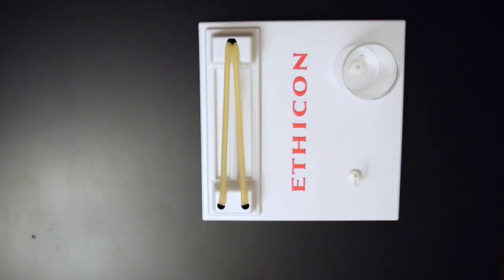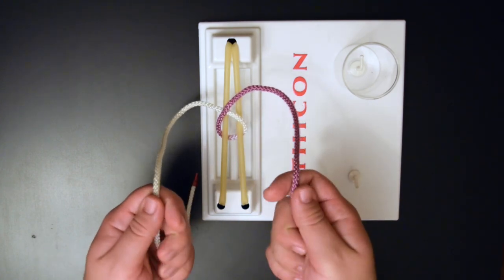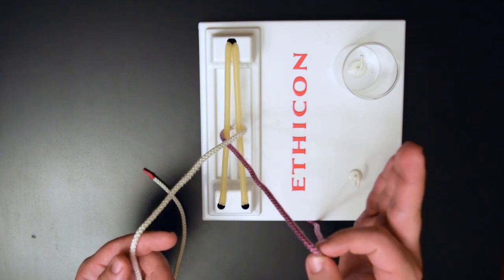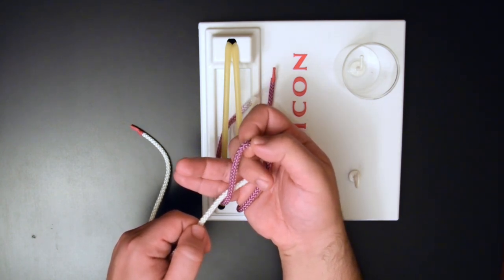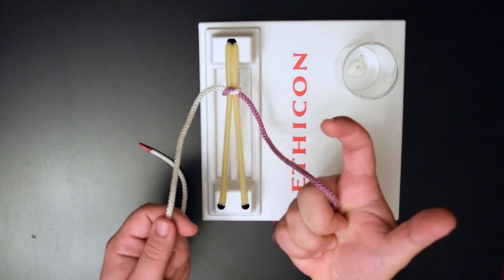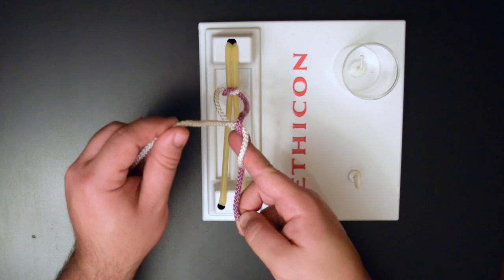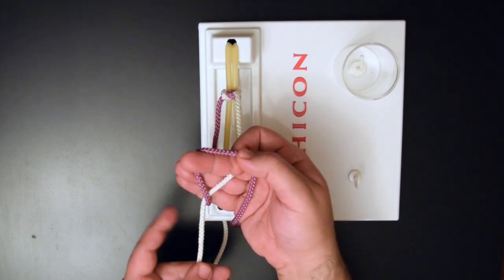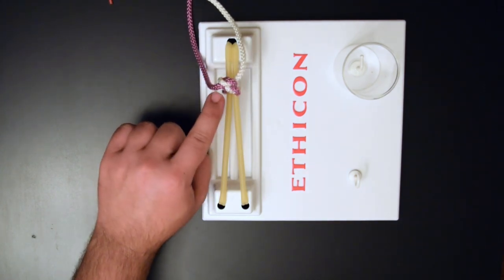BEST demonstration of the one hand knot tying technique: Square knot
Step by step instruction by Dr. Lalezari as part of a larger series on surgical technique on how to perform a surgical knot using the one hand tie technique to form square surgical knots.